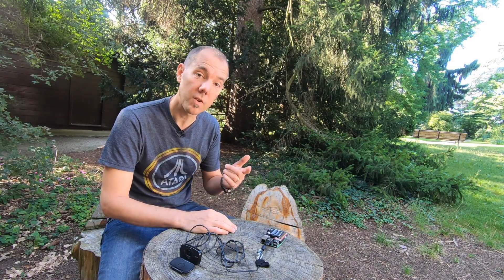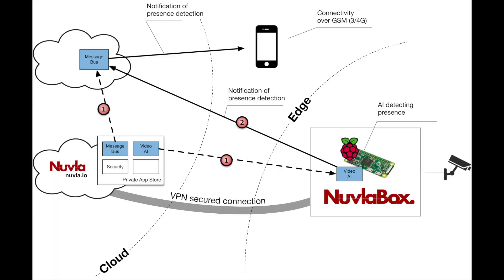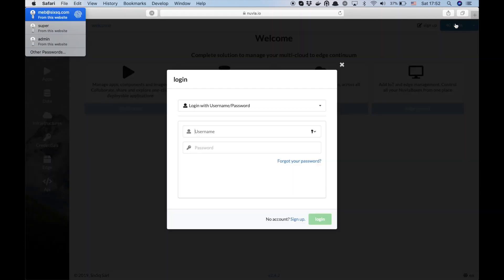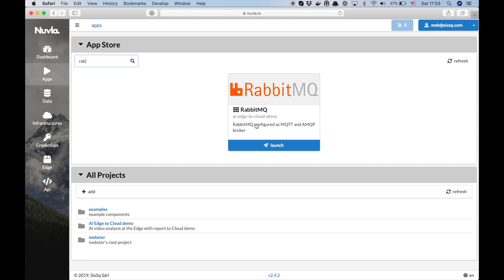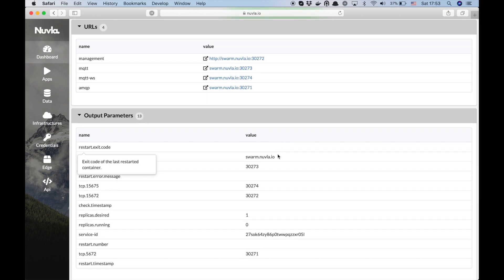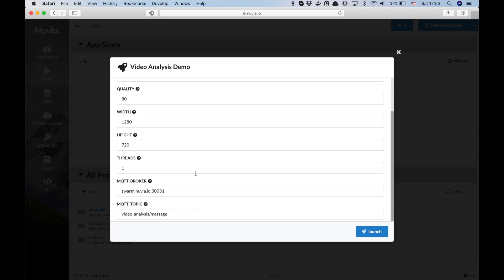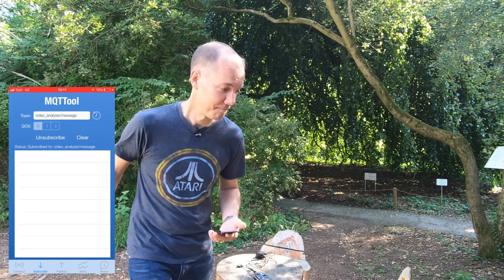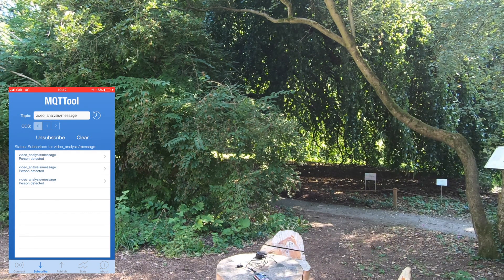AI at the edge in 3 minutes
Edge computing is not rocket science, and with open source software like Nuvla and NuvlaBox, it's actually quite simple.  An emerging pattern in edge computing is "edge-to-cloud" architectures.  And with AI being deployed more and more at the edge, having a simple, secured and flexible way to create these solutions is important.

In this video, we create a simple person detection system, using AI, which doesn't intrude into the privacy sphere of people. The open source solution Nuvla and NuvlaBox ensure there is no lock-in, and that the solution is scalable. Behind the scenes, Nuvla leverages the Docker container eco-system, with orchestration engines such as Kubernetes and Docker Swarm.

Thanks for checking out SixSq's Discover Edge Computing channel!

Get in touch with our sales team if you are interested in our technology, services and expertise.